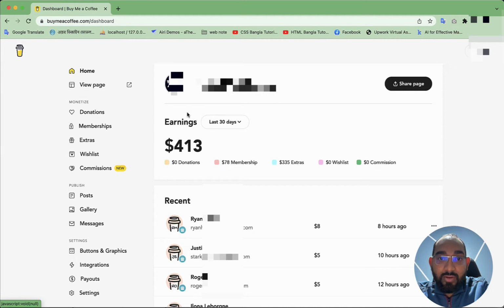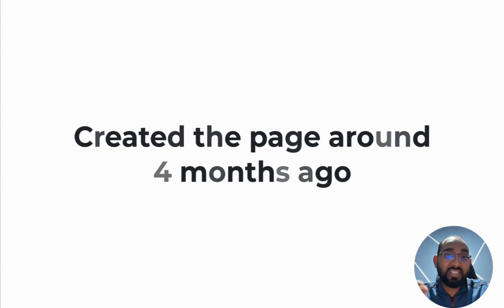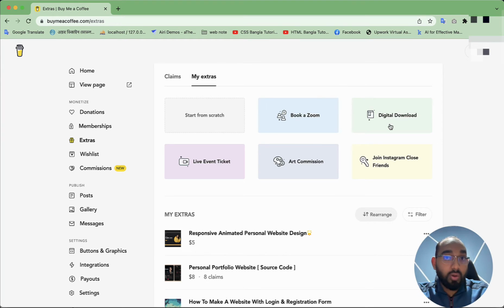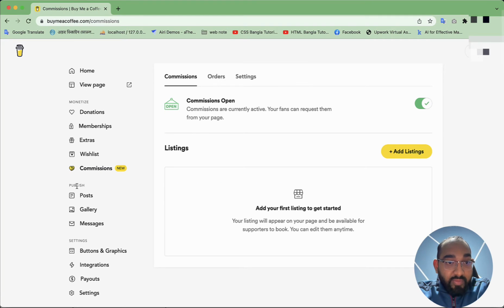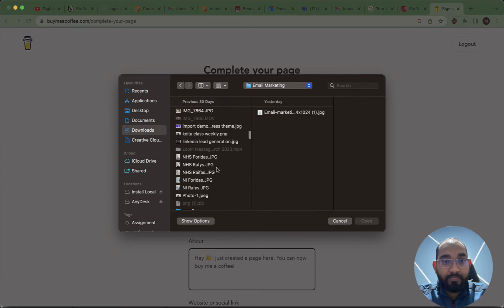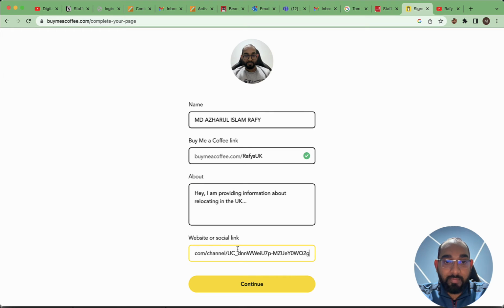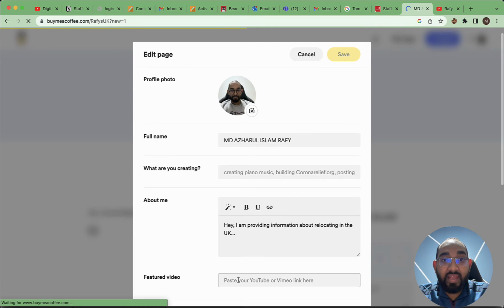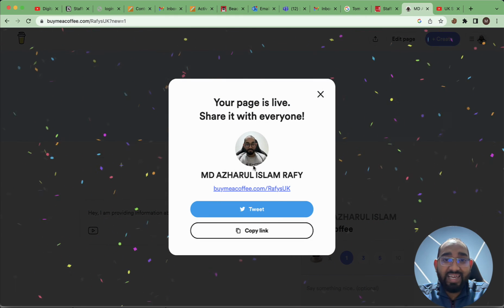Earn Passive Income with Buy Me a Coffee: Discover the Power of Extras, Donations and Memberships!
Welcome to the video on how to earn passive income with Buy Me a Coffe! In this video, we'll explore how you can use Buy Me a Coffee platform to earn money through donations, memberships, extras, wishlists, and commissions. Whether you're a content creator, artist, or entrepreneur, Buy Me a Coffe offers multiple ways for you to monetize your work.

First up, let's talk about donations. With Buy Me a Coffe, you can easily set up a donation page where your audience can support your work by donating any amount they choose. This is a great way to receive support from your community without having to offer anything in return.

Next, we have memberships. By offering exclusive content or perks to your subscribers, you can create a community of loyal supporters who are willing to pay a monthly fee to access your content. Buymeacoffee.com makes it easy to manage and grow your membership base, so you can focus on creating value for your subscribers.

Extras are another way to earn passive income. You can offer services like personalized shoutouts, custom artwork, or private consultations in exchange for a fee. Buymeacoffe.com allows you to easily list your extras and manage your orders, so you can focus on delivering quality services to your customers.

Wishlists are a great way to receive support for your work without directly asking for donations. By creating a list of items you need to support your projects, your supporters can choose to purchase items from your wishlist as a way of showing their support.

Finally, we have commissions. If you're an affiliate marketer or influencer, Buy Me a Coffee allows you to earn commissions on sales of products or services that you promote through your profile. This is a great way to earn passive income by promoting products that align with your brand and values.

With Buymeacoffee.com, earning passive income has never been easier. Whether you're a beginner or a seasoned pro, this platform offers multiple ways for you to monetize your work and build a loyal community of supporters. So what are you waiting for? Sign up today and start earning passive income with Buy Me a Coffee!

1. Greatly Social (Free Forever)

👉 DOMAIN & WEB HOSTING:

2. Hostinger (Discount Code AZRAFY)

👉 GROW YOUR BUSINESS:

1. Fiverr (Hire Freelancers, get your work done)
4. Envato Elements (One platform for all creative needs)
(Premium Fonts, Graphics, Crafts & More)
6. Canva (Social Media Designs)

👉 LEARN & IMPROVEMENT:

1. Skillshare (Premium Course free for 30 days)
2. Grammarly (Error free English writing)

👉 WEBSITE TOOLS:

1. Dorik (No Code Website Builder)
3. 10Web Booster (Website Optimisation)